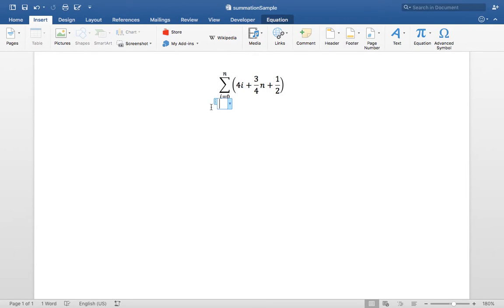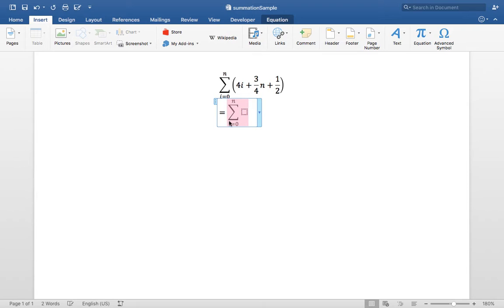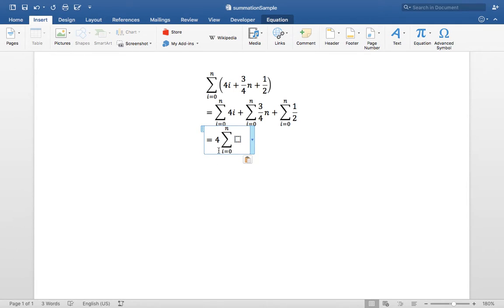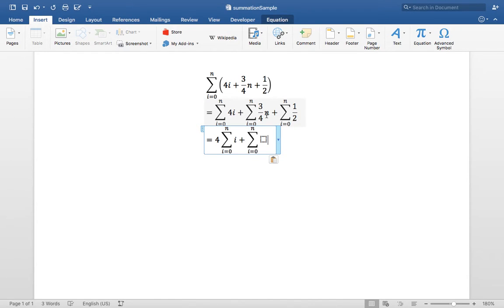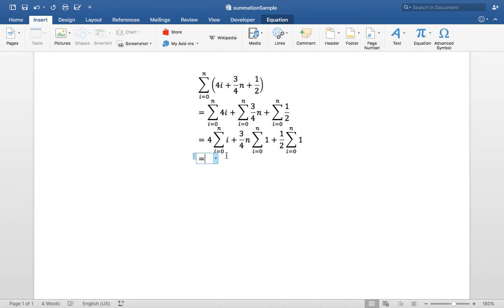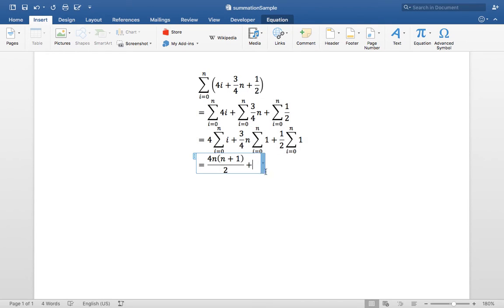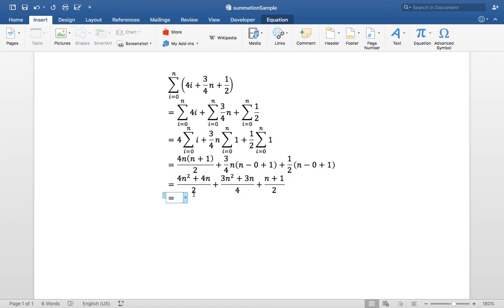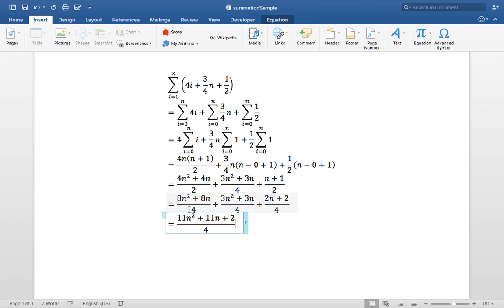Simple Summation Practice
Simple Summation Practice Problem.
I hope this video will help people who have difficulty understanding summations.